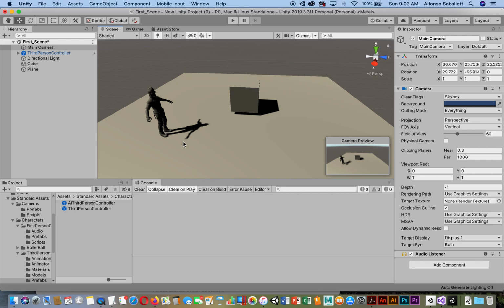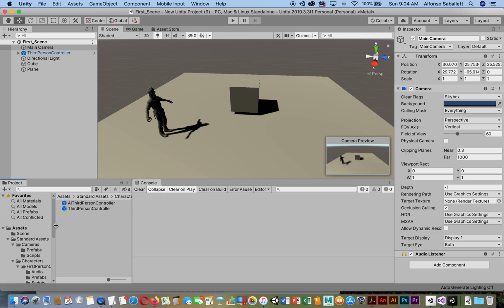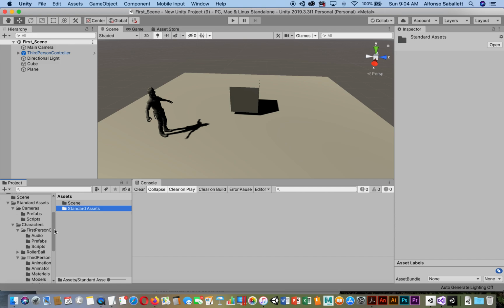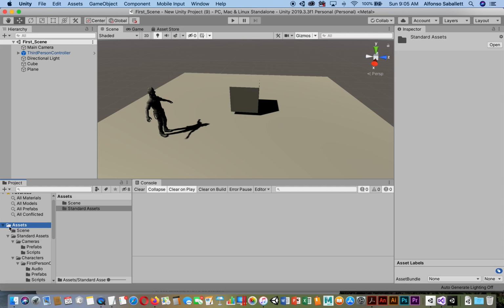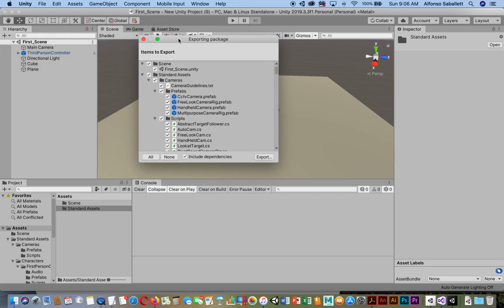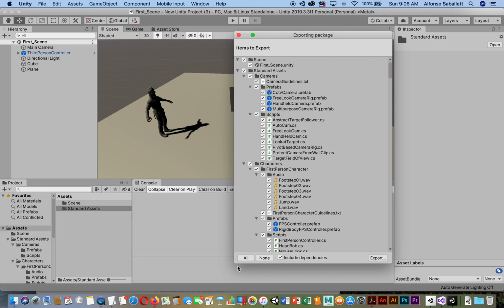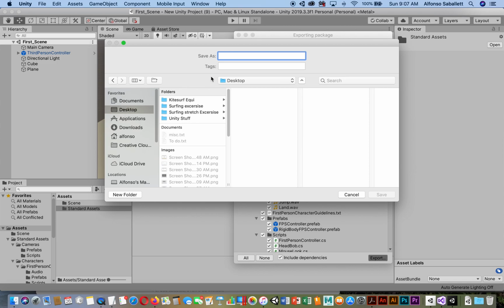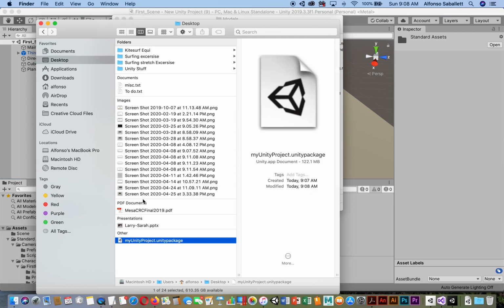How to export a unitypackage in Unity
This tutorial will focus on how to export your completed project in Unity. I will  show you how to properly create a Unity package.